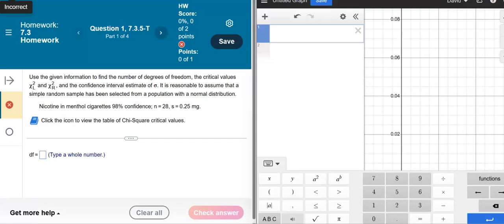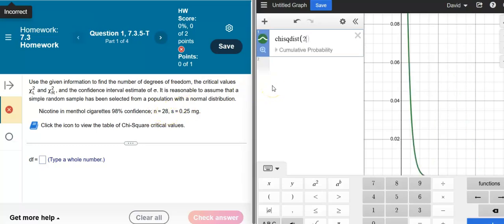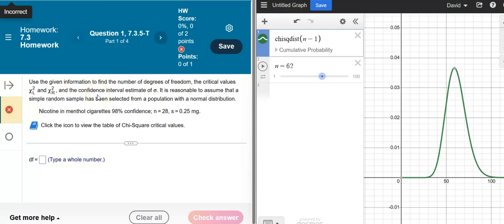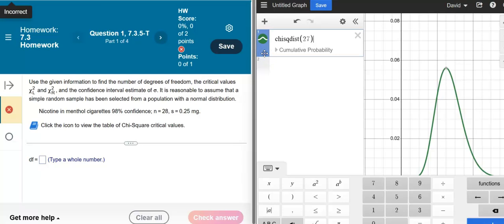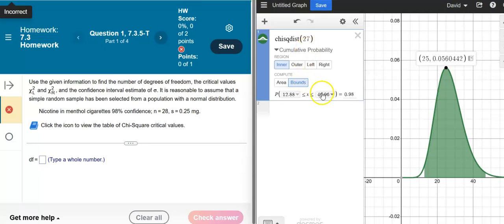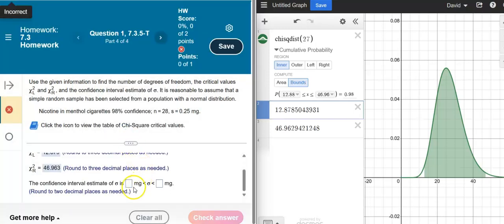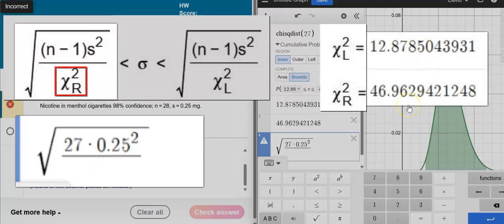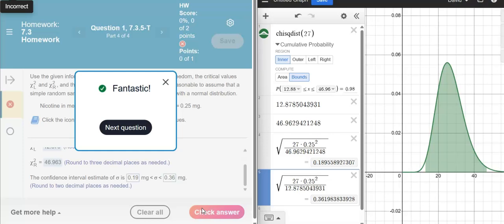Finding Confidence Intervals about a Population Standard Deviation with the Chi-Square Distribution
Desmos can help with confiedence intervals about a standard deviation as well.